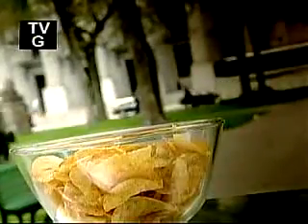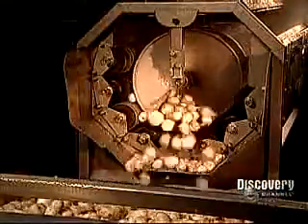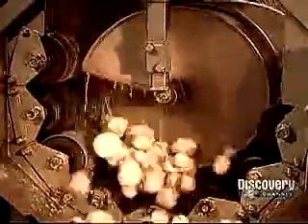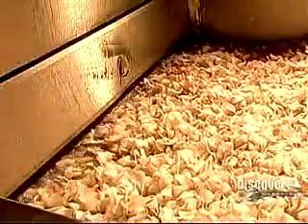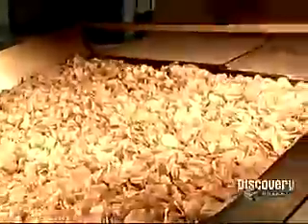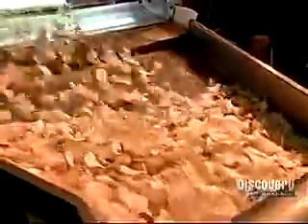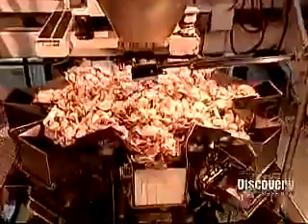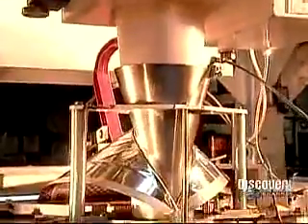How its made chips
Cheek it out